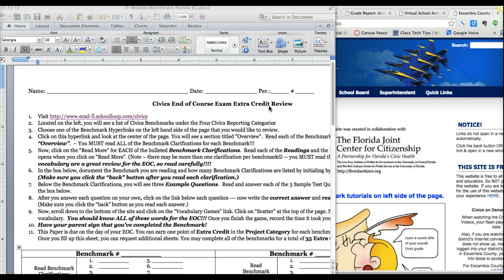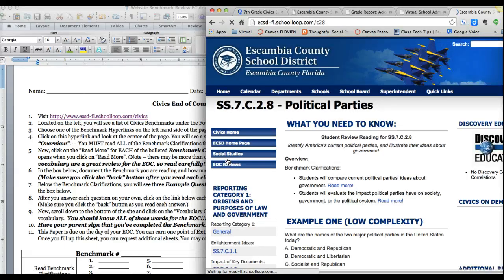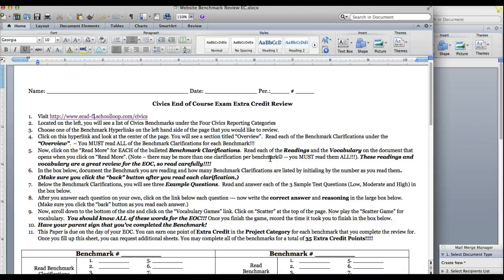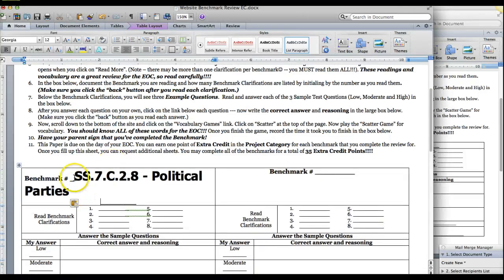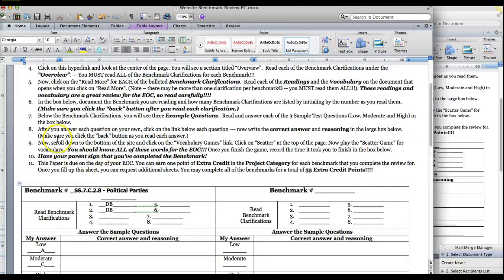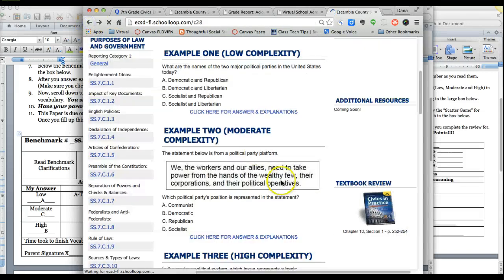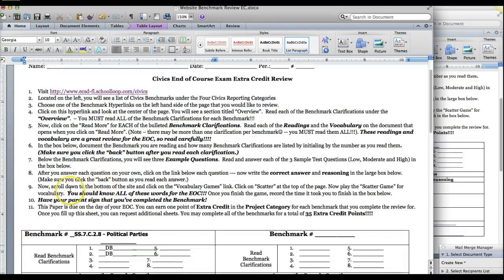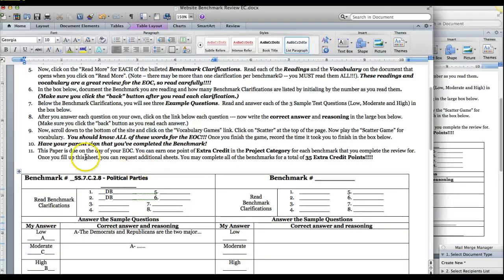Civics EOC Review- Directions for How to Study